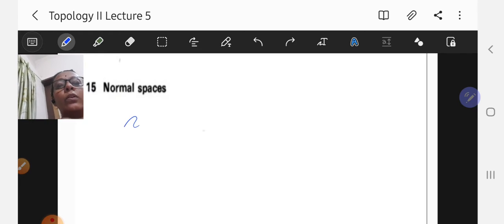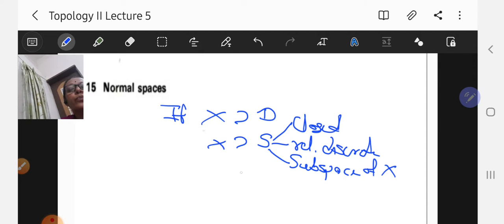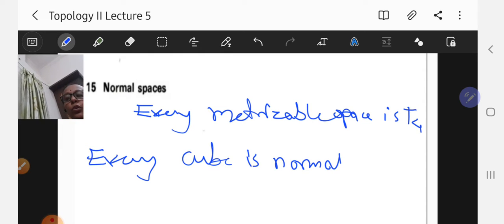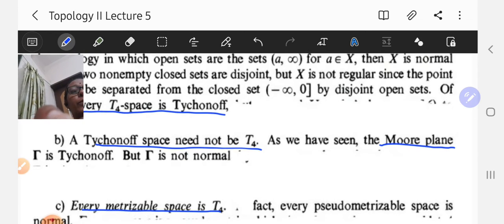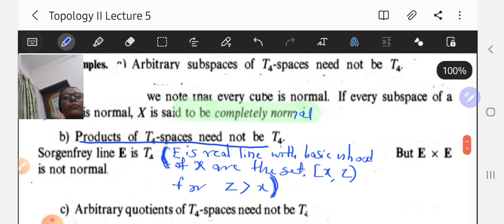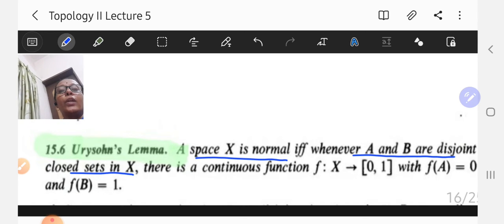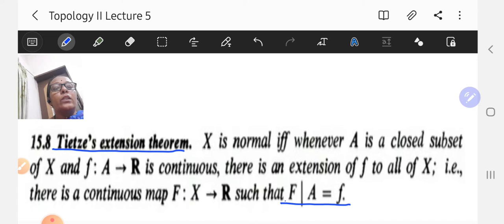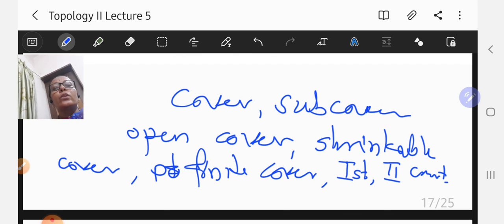M.Sc.I Sem.II MAT 413 Topology II Lecture 5